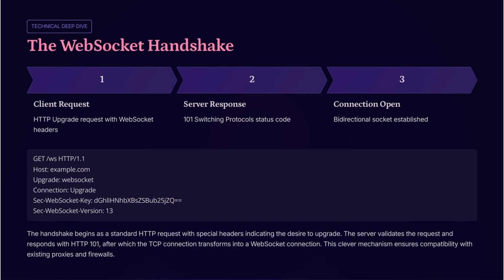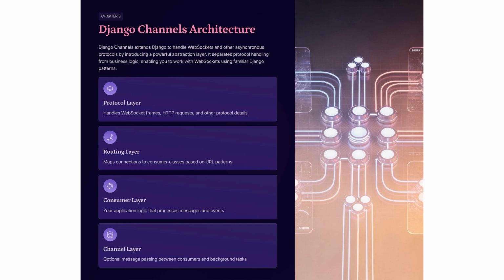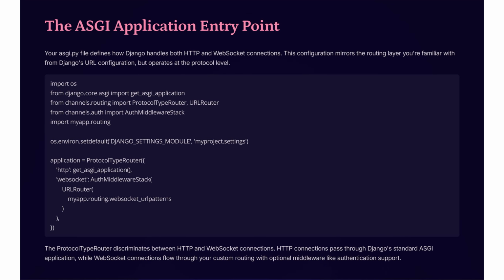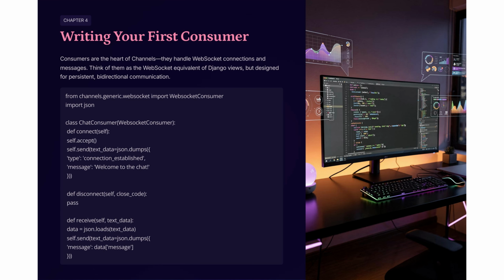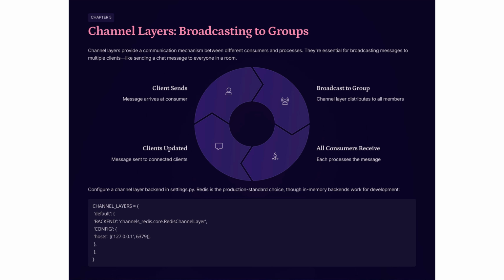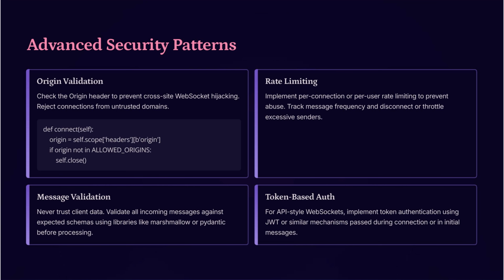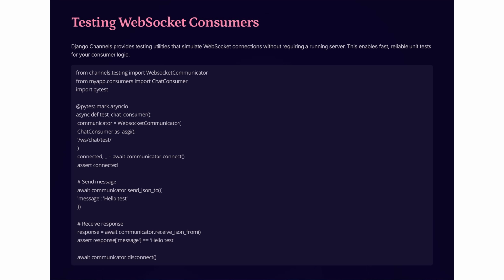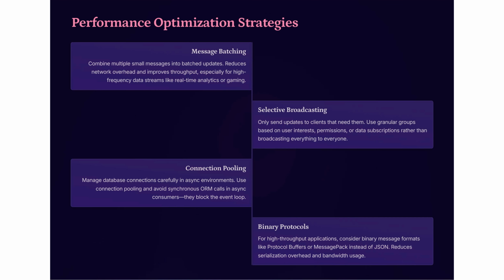WebSockets in Django